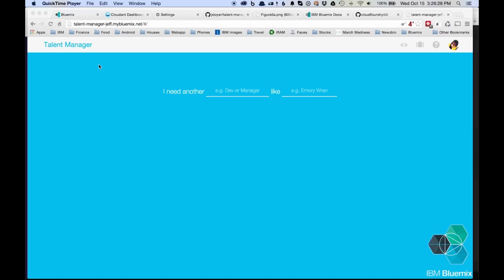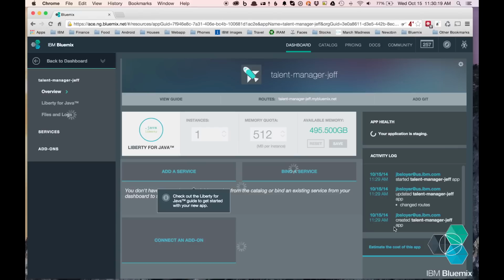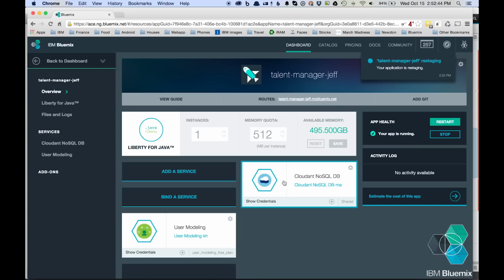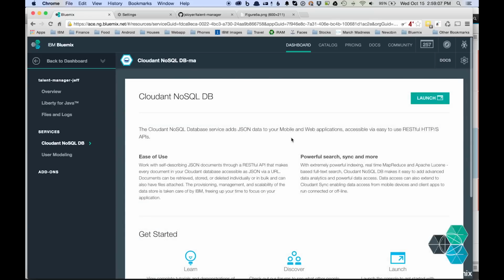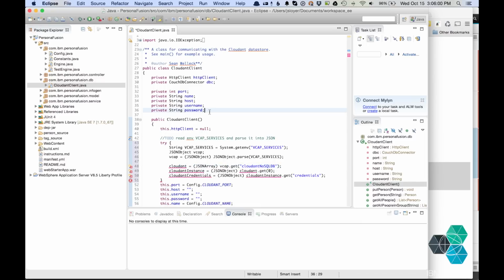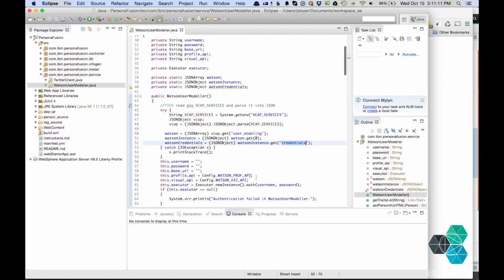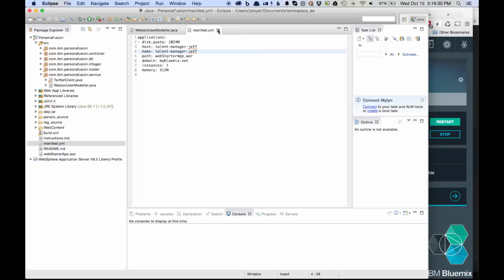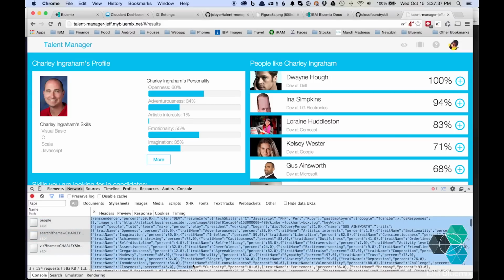Building a Java EE webapp on IBM Bluemix Using Watson and Cloudant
This video goes through a demo/workshop on how to build a Java EE App that using Cloudant and Watson to suggest employee recommendations.  for the latest instructions.

The app also using JQuery, Angular, and Bootstrap on the frontend.  This app was internally developed by IBM employees at a 48 hour hackathon.

The complete source code is available for the app (dont cheat!)

Use Case Behind the App:
Meet Ivy

She's a talent manager at a growing tech startup.
She's having trouble finding the right candidate based on: ..* technical skills ..* personal compatibility
I wish I could clone my developer, Emory Wren -- having two guys like Emory working here would be amazing.
But that's not possible. So what's the next best thing?

** Talent Hotspot A web application that allows you to search for candidates from a pool of applicants based on how closely they resemble one of your current employees. Talent Hotspot uses Watson's User Modeling API service to analyze a potential candidate's personality based on their answers to a questionnaie (completed upon application to Ivy's company.)

The application can issue queries such as,

"Find me a Developer like Craig Smith". Then search through all possible candidate and return a ranked list of candidates sorted by highest-to-lowest percentage of personality resemblance. From here, searches can be refined by including technical skills. "Find me a Developer like Craig Smith, and knows Java, C and Python"